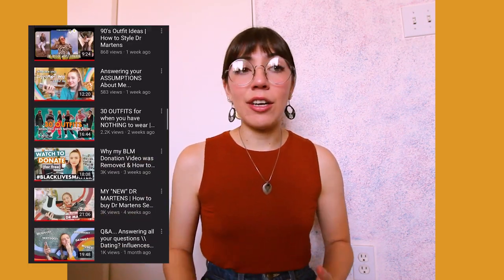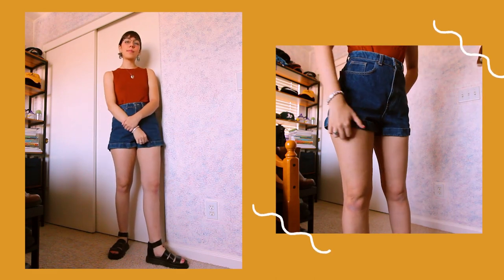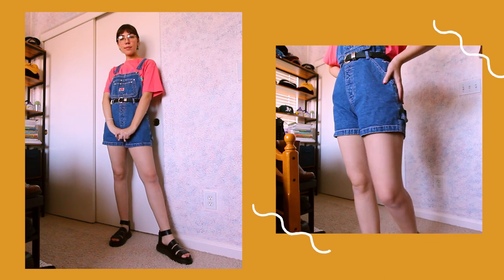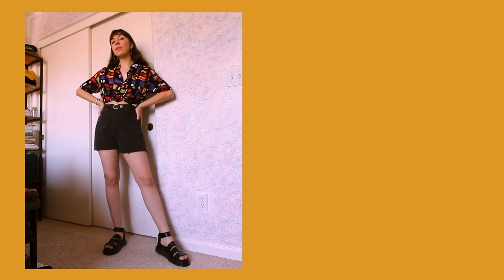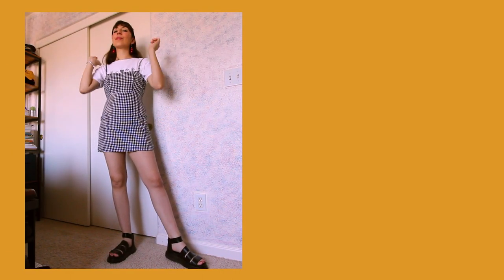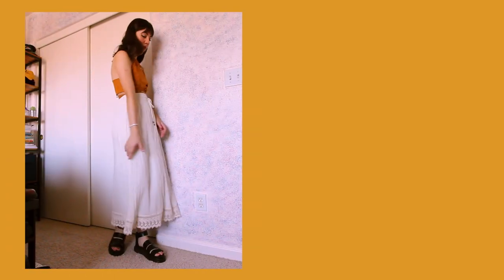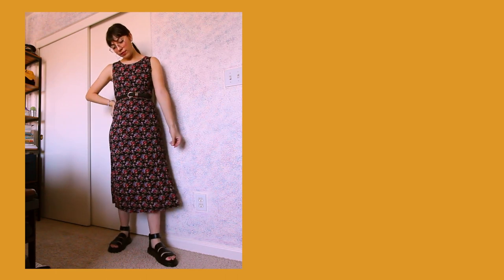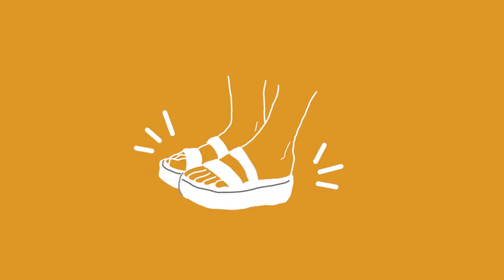How to Style: Dr Martens Clarissa Sandals - Thrifted Summer Outfits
► Google docs that are packed with LOTS of resources/info

‑ˏˋ My Shoes are the Dr Martens Clarissa Sandals, size 7, bought used from a seller on Ebay

【OUTFITS】
1
Tank Top - Thrifted
American Apparel Shorts - Thrifted
Mexico Earrings - Thrifted
Silver necklace - Thrifted
Sunglasses - H&M

2
Pink T-Shirt - Thrifted
Overalls - Thrifted
Belt - Thrifted

3
Crochet Top - Depop
Orange Culottes - Thrifted
Mexico Earrings - Thrifted
Necklace - Forever21
Sunglasses - the mall

4
Artsy Top - Thrifted
Belt - Thrifted
Shorts - Thrifted
Earrings - Depop
Red Sunglasses - the mall

5
Shirt - Thrifted
Dress - Thrifted
Earrings - Forever21
Scrunchie - Amazon
Sunglasses - Urban Outfitters

6
Suede Top - Thrifted
Skirt - Depop
Necklace - Gift from Mom

7
Floral Dress - Thrifted
Belt - Thrifted
Earrings - Depop
Scrunchie - Amazon
Straw Hat - Target

‑ˏˋ MUSIC ˎˊ‑
♫ Background ♫
"One Night in Spain" by Takamaru Gaiden
♫ Outro ♫
"Wasgud" by  KaligraphE x Khryo